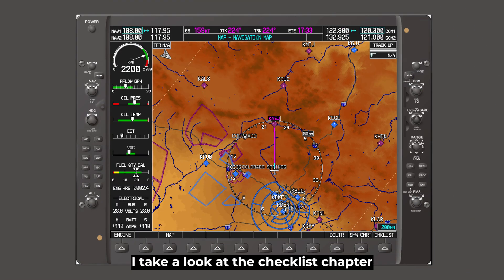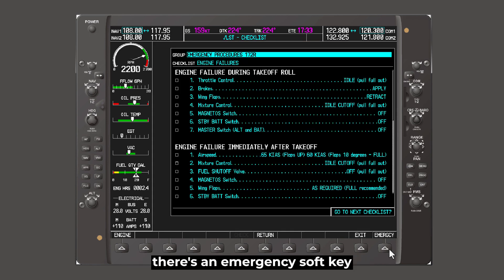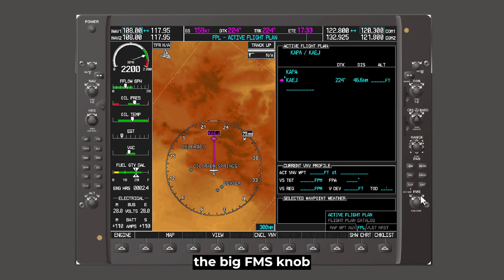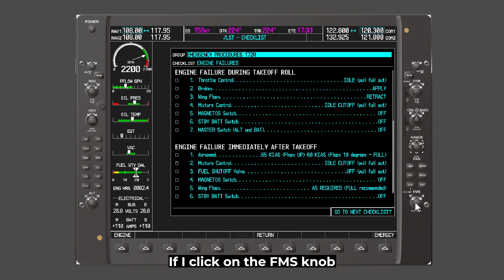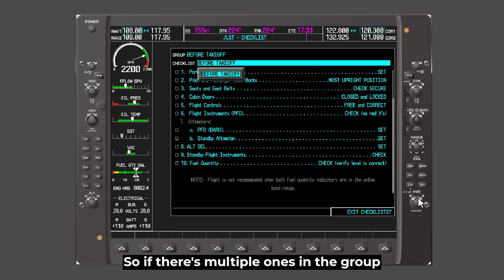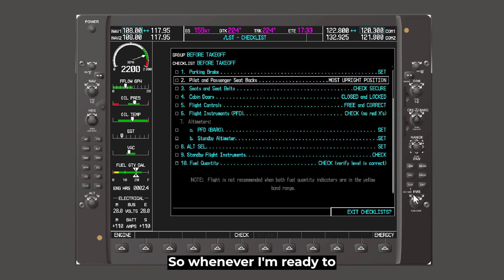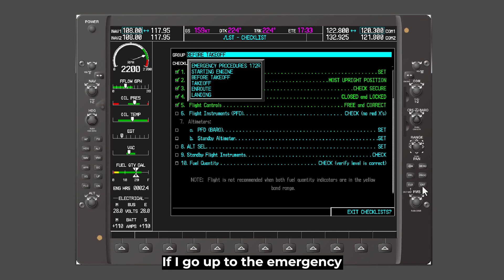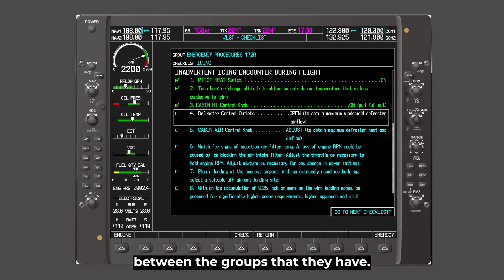Garmin G1000: Essential Guide to Using Electronic Checklists Effectively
Welcome to your essential guide on utilizing the Garmin G1000 Electronic Checklists. This video provides a thorough overview aimed at pilots who wish to familiarize themselves with the checklist functionalities of the Garmin G1000 avionics system.

Explore the key features and benefits of the G1000 checklist system.

Whether you’re transitioning to the G1000 or refining your existing knowledge, this video will equip you with the skills to make the most out of the sophisticated checklist functionalities.
Don’t miss out—start flying smarter today!